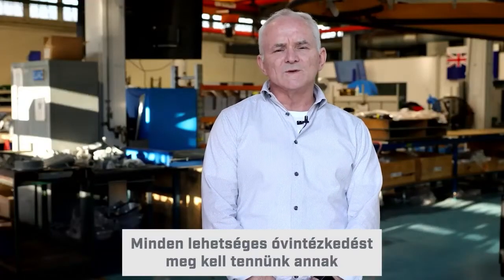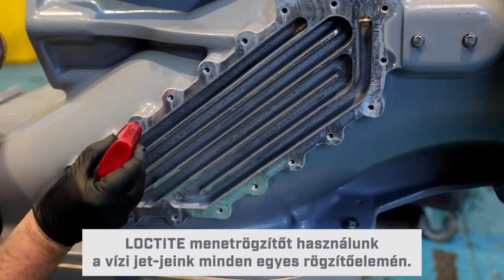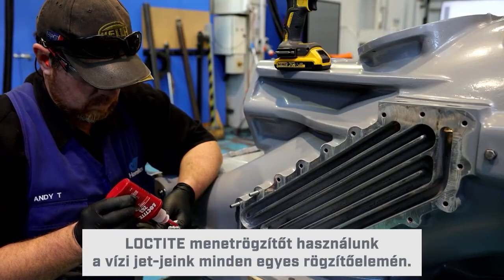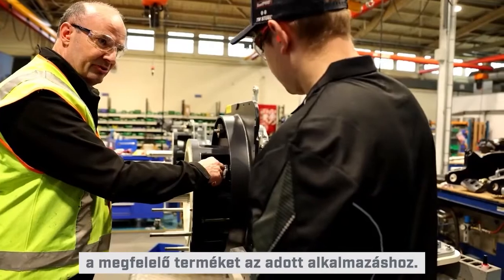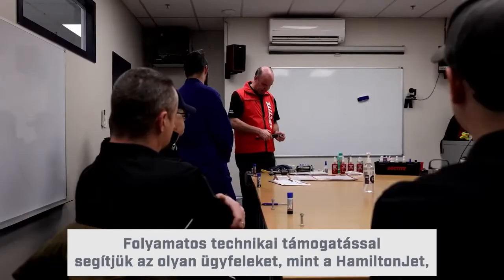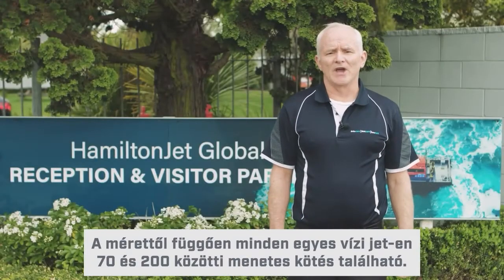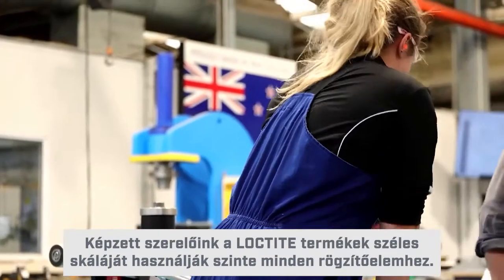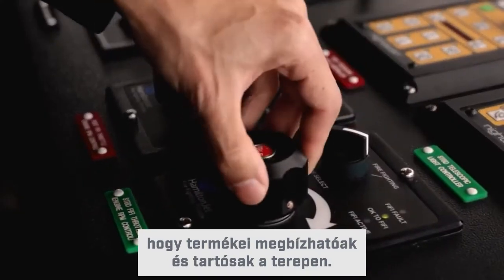LOCTITE és HamiltonJet együttműködés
A HamiltonJet világszínvonalú vízsugaras hajtórendszereket gyárt kereskedelmi és katonai hajók számára szerte a világon, ahol a legnagyobb kihívást a zord körülmények közt való alkalmazás és a környezeti viszontagságok jelentik. Emiatt a legfontosabb szempont a termékek összeszerelésénél a megbízhatóság és a biztonság. A LOCTITE segít a HamiltonJetnek, hogy hajóik a kihívásokkal teli használat során is megfelelően működjenek és ne okozzanak csalódást a felhasználók számára.